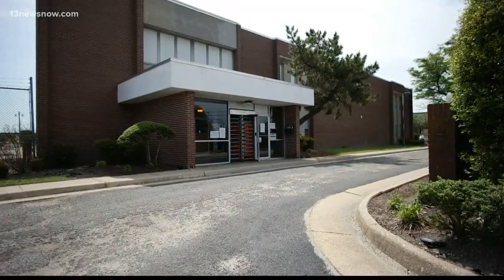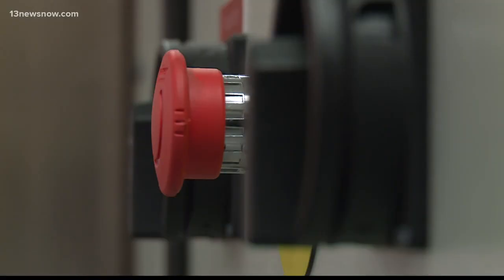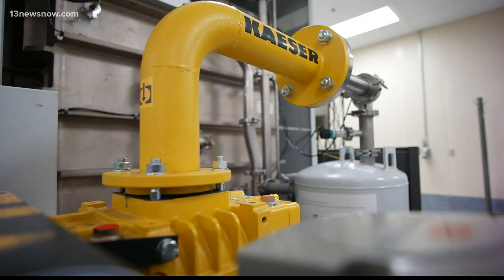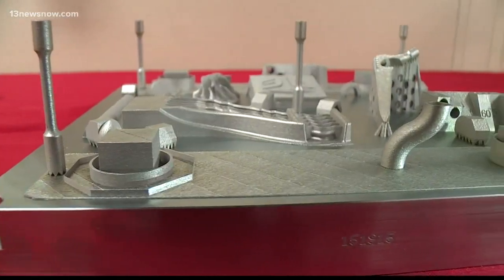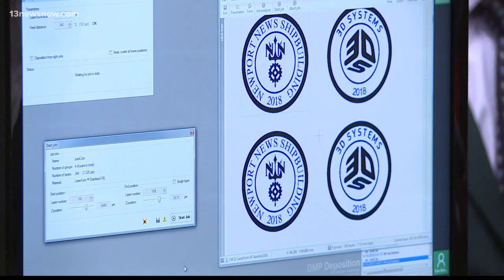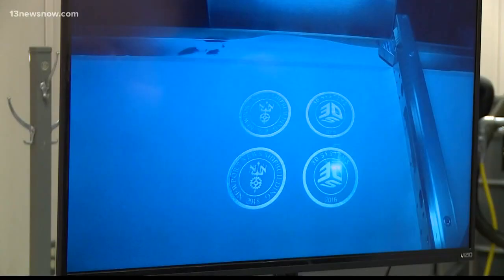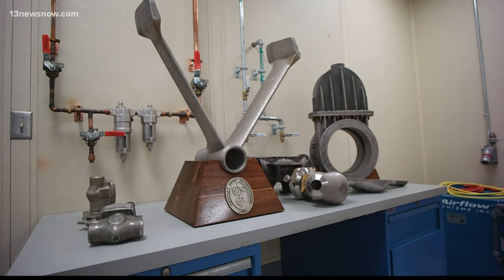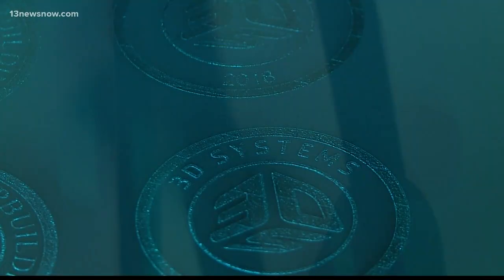New 3D printer changing the shipbuilding game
The world's only builder of nuclear-powered aircraft carriers-- is getting a lot of help thanks to technology.